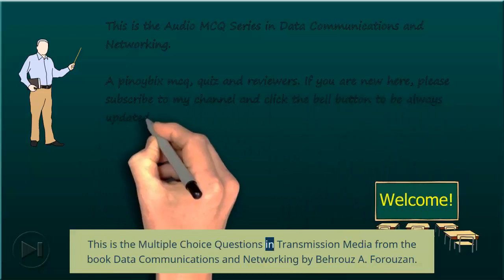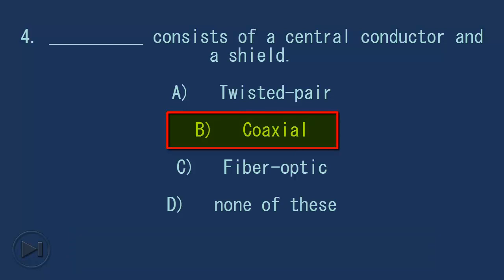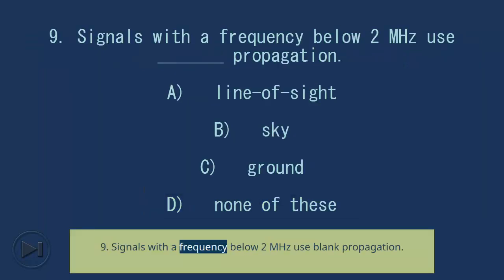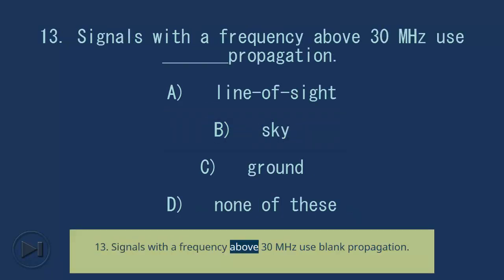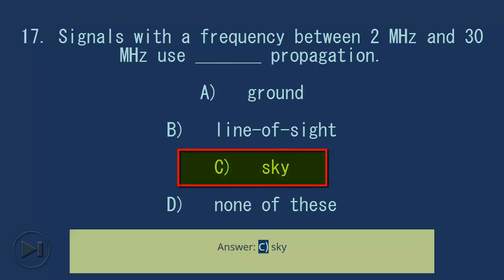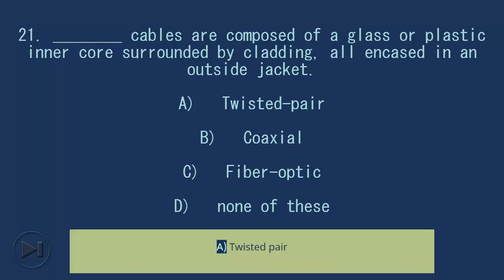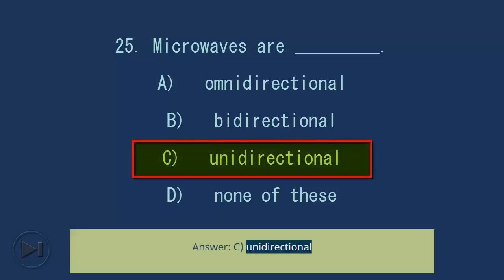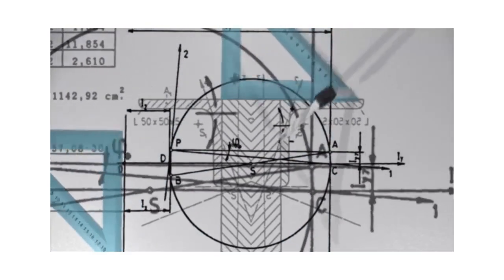💻 MCQ in Transmission Media | Forouzan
✅ MCQ in Transmission Media | Forouzan. A pinoybix mcq, quiz and reviewers.

This is the Audio MCQ in Transmission Media from the book Data Communications and Networking by Behrouz A. Forouzan. If you are looking for a reviewer in datacom topic in Communications Engineering this will definitely help. I can assure you that this will be a great help in reviewing the book in preparation for your Board Exam. Make sure to familiarize each and every questions to increase the chance of passing the ECE Board Exam.

COMPLETE LIST OF AUDIO MCQ IN DATACOM